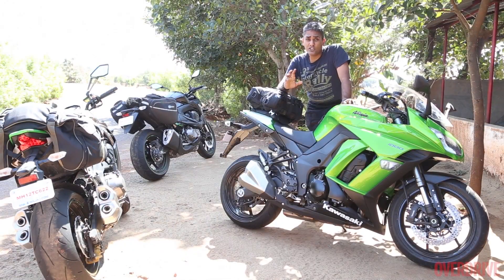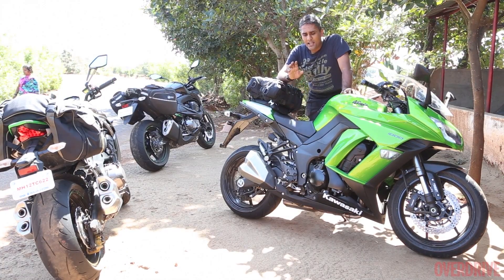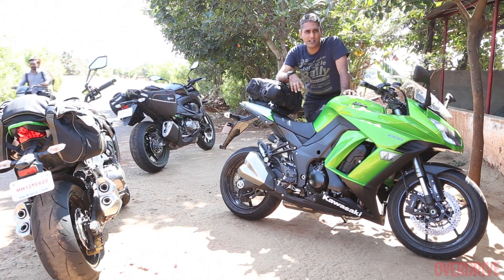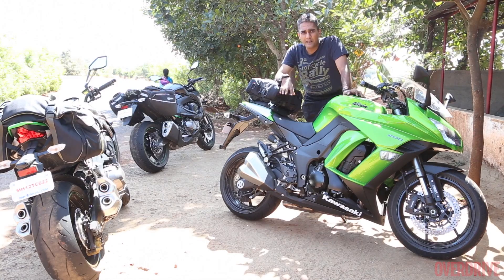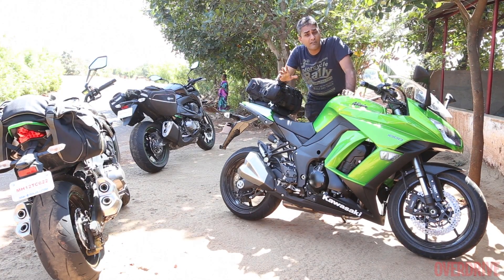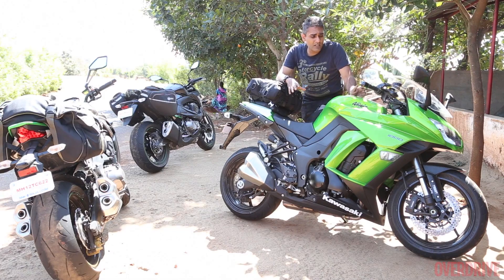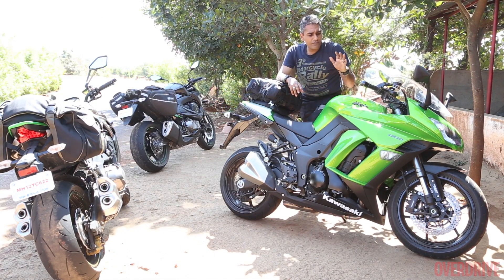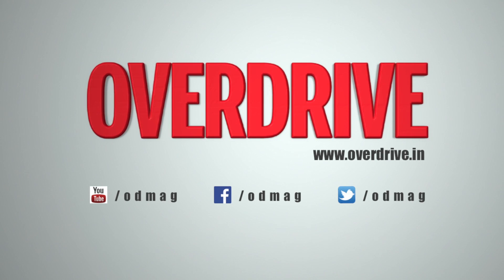2014 Kawasaki Ninja 1000 India first look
We take a brief look at the new Kawasaki Ninja 1000 in India. You can read our first ride review